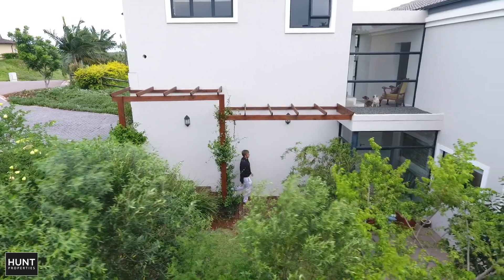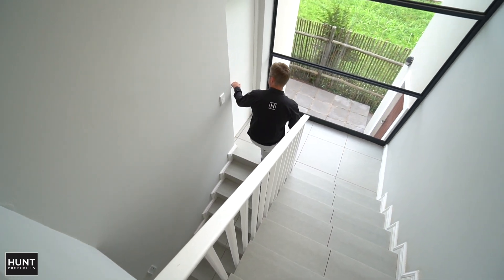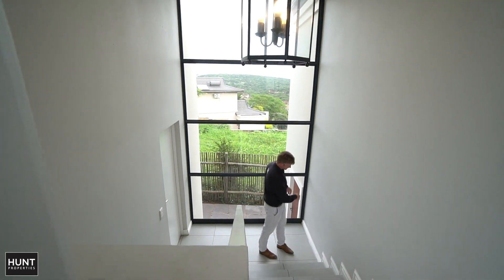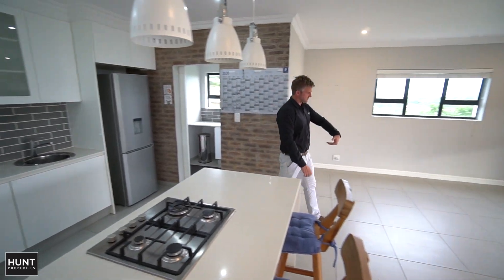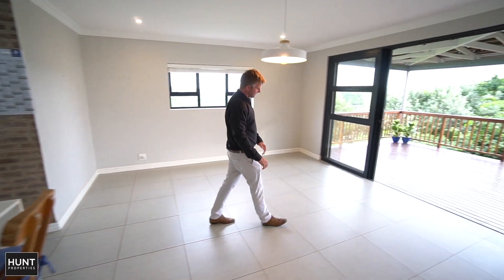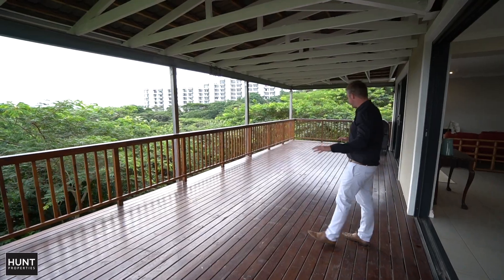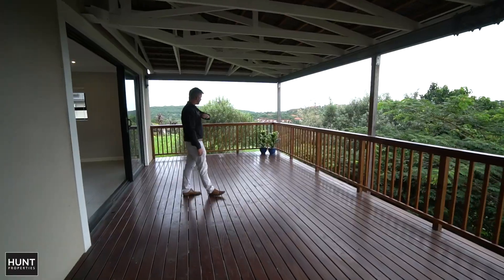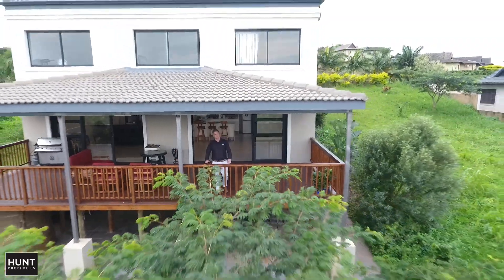Modern family home with spectacular views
DUAL MANDATE - This double story home is situated in Seaward Estates. The main home which offers fantastic greenbelt views has 3 bedrooms, 3.5 bathrooms, an open plan living area and a large covered balcony. A fourth bedroom with a lounge and en-suite sits above the double garage.

Seaward Estates is pet friendly and ideally located near schools, shopping centres, restaurants and Alberlito Hospital.